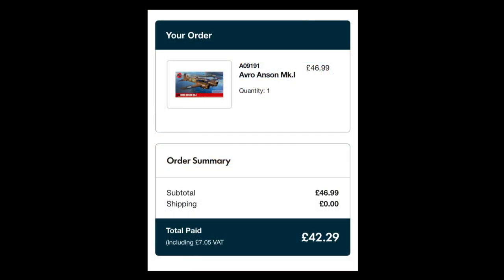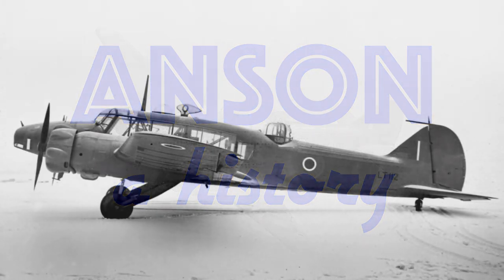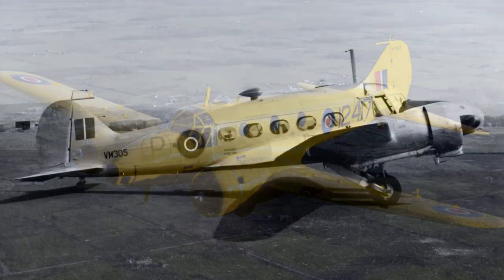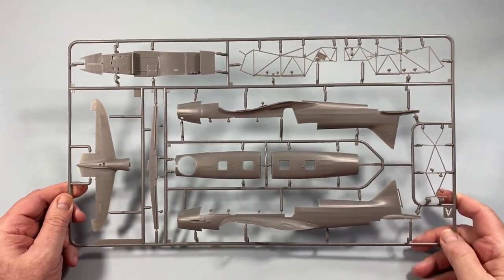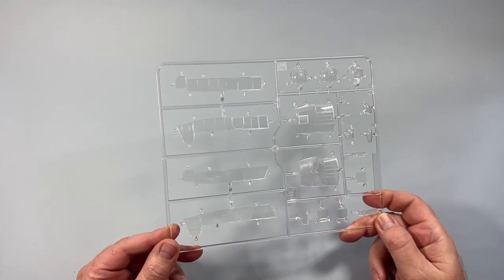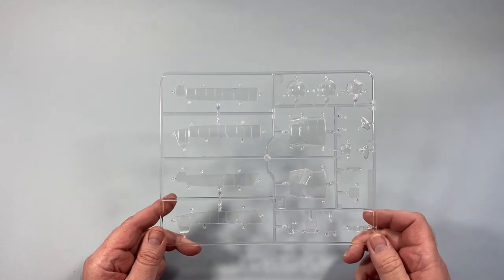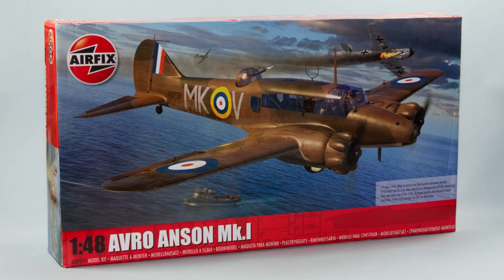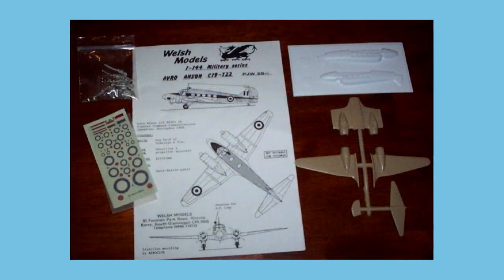AIRFIX 2022 NEW TOOL AVRO ANSON 1/48 scale - what's in the box? 1080p HD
Today I'm looking at what you get with the NEW 2022 tooling of the AVRO ANSON in 1/48th scale from AIRFIX. Thinking of buying one? See here what you get for your money!

00:00 Introduction
01:55 History of the Anson
04:21 What's in the Box?
12:16 The Competition